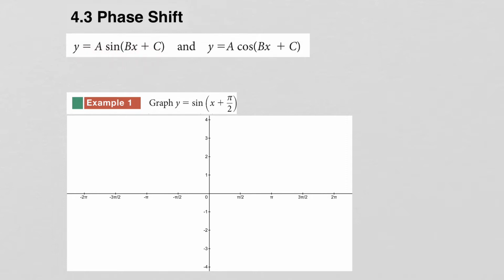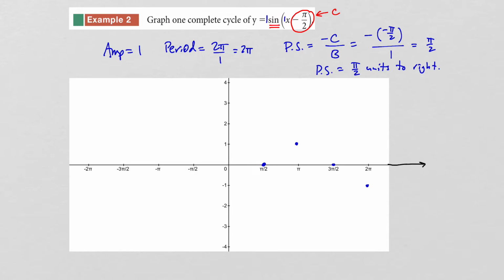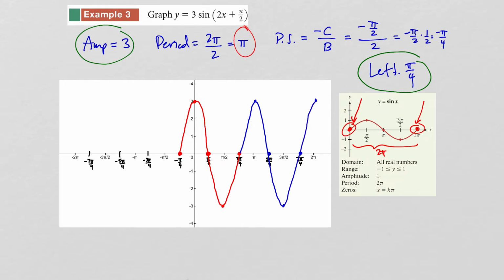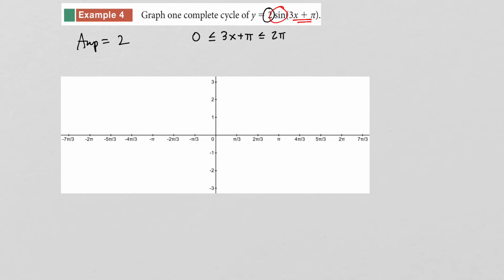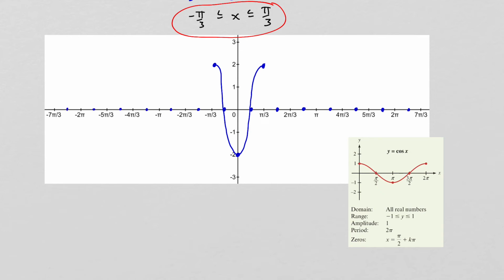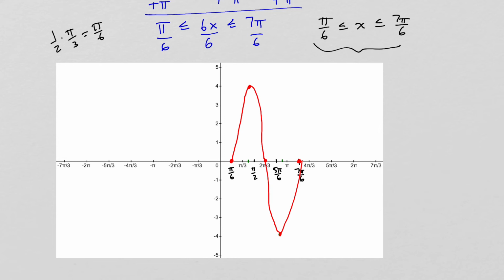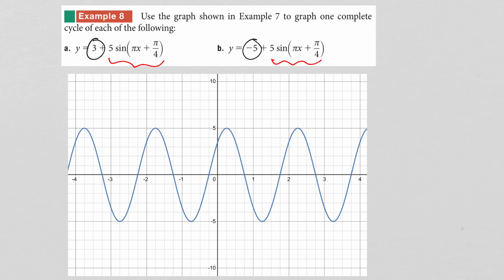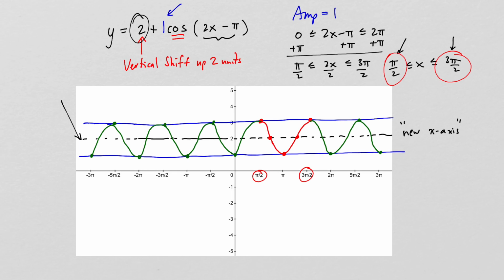4.3 Phase Shift